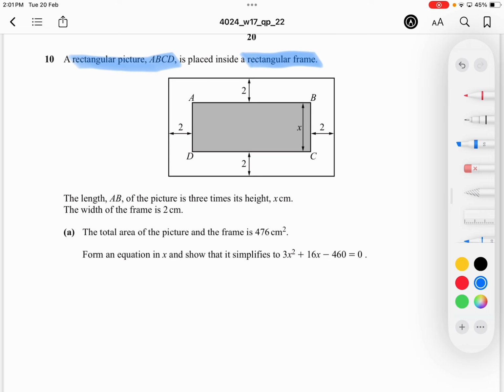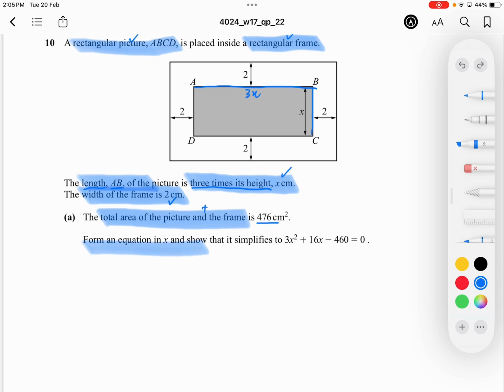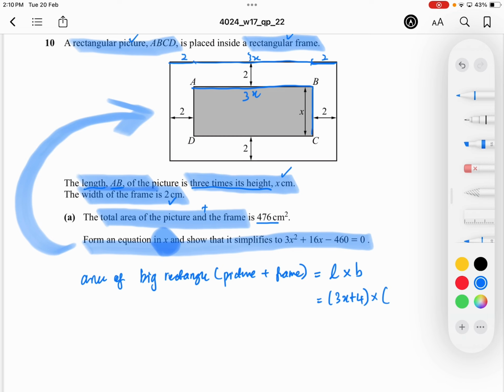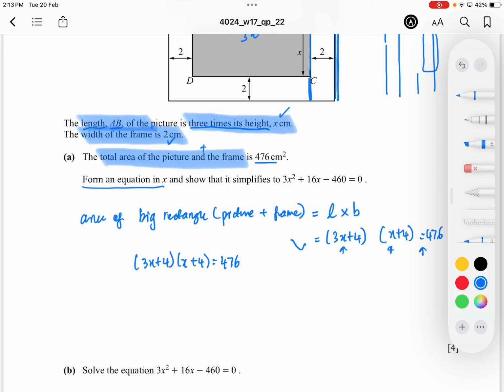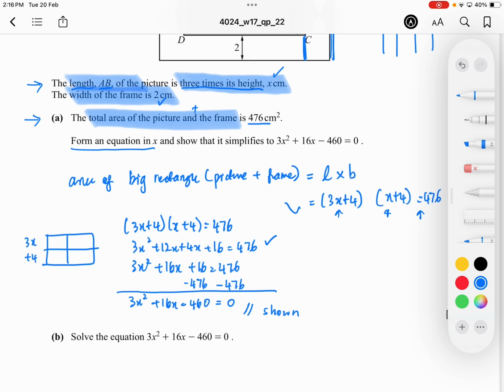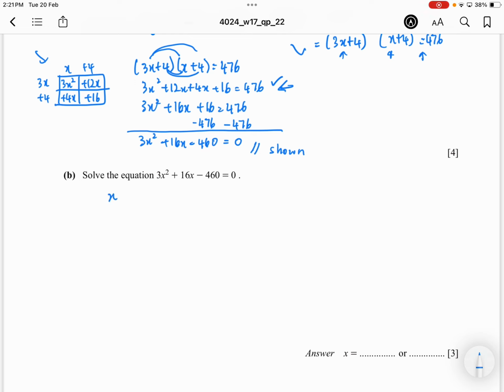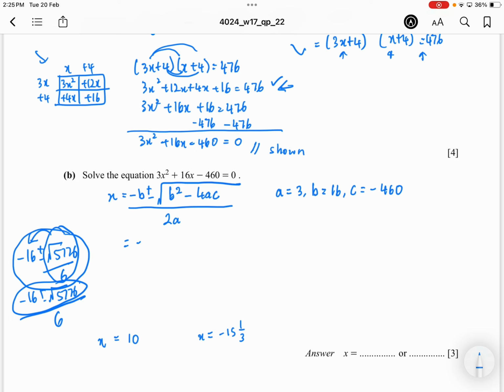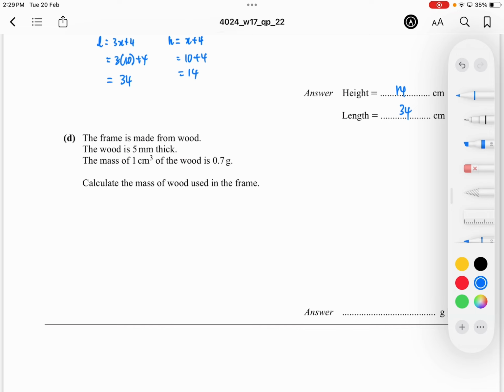PYQ Maths D Nov 2017 Mensuration (part 1)